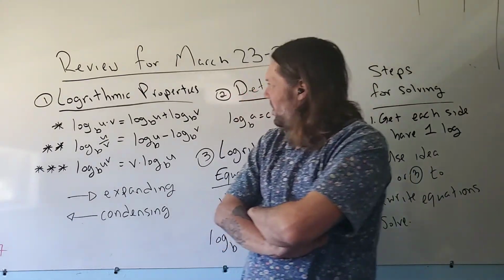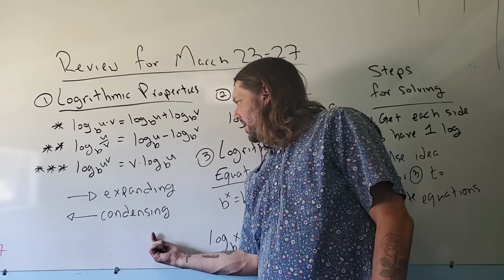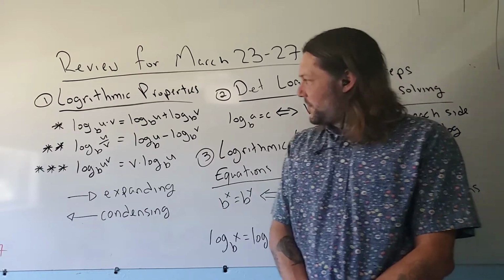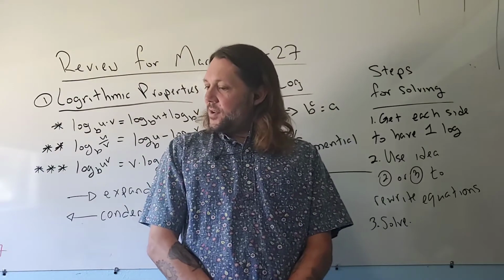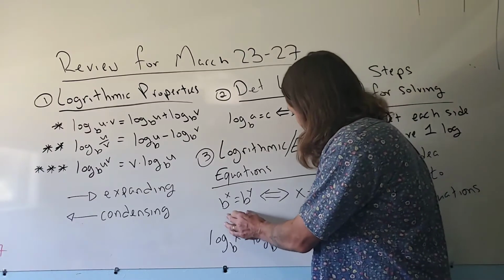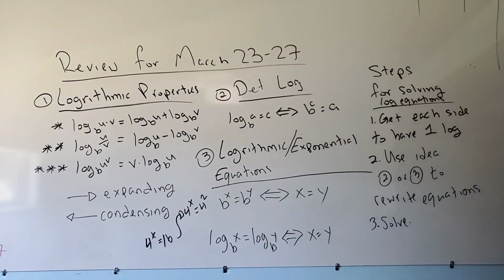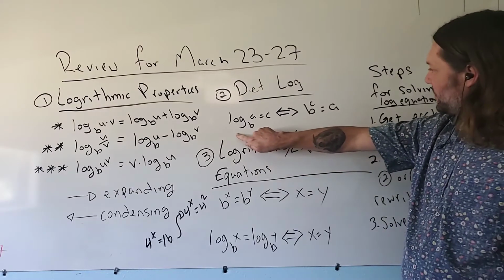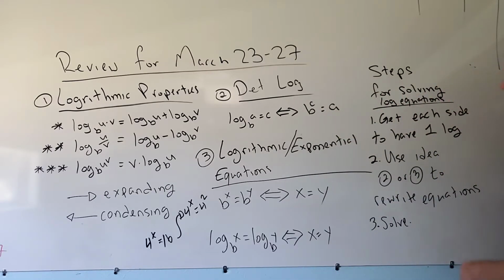Trig-Precalc review for March 23-27